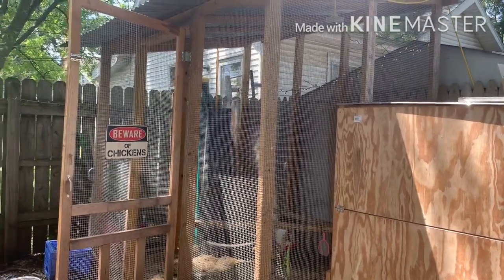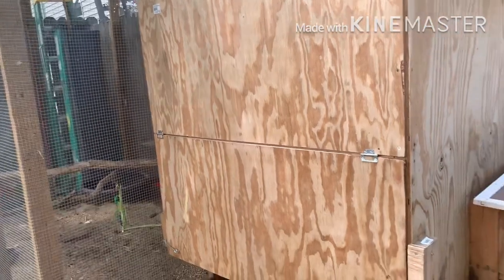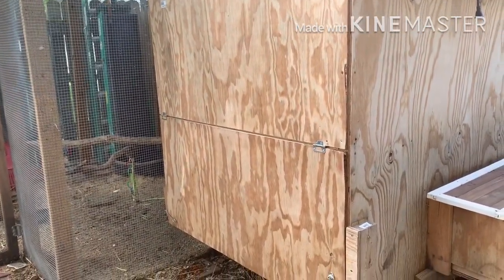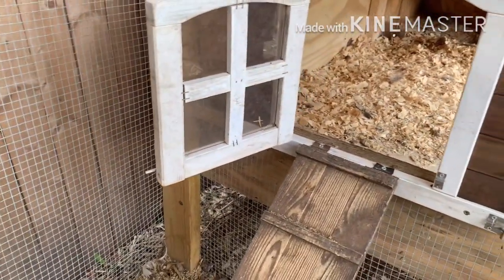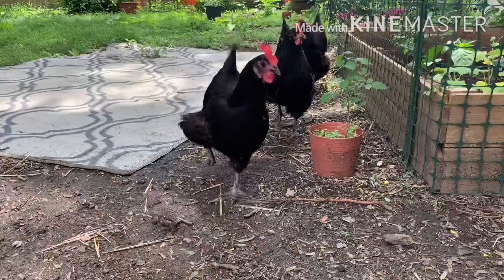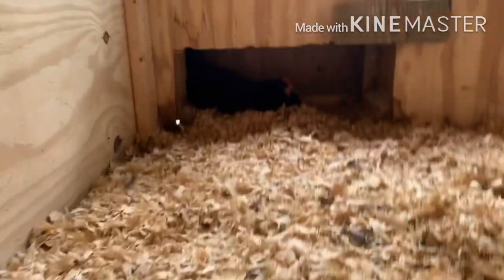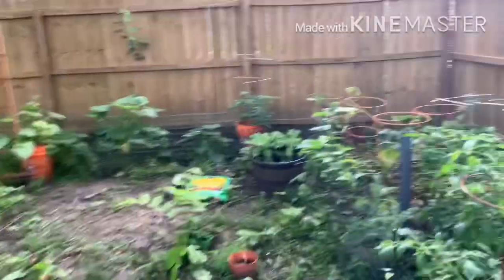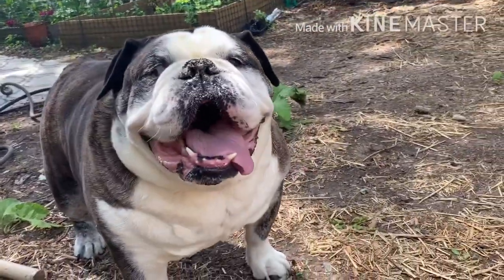Adding a window to the henhouse.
This will be added ventilation and light, plus I like the way it looks! 💚